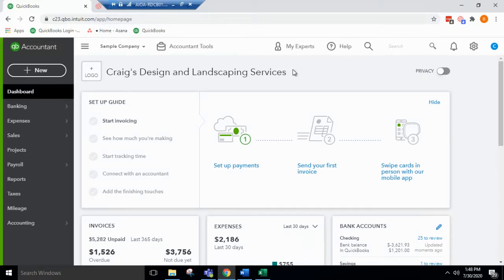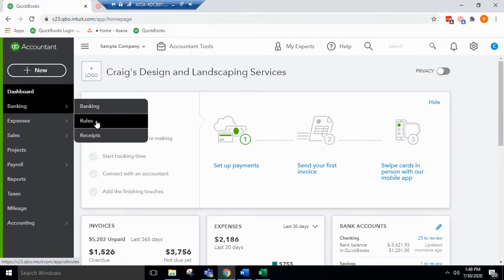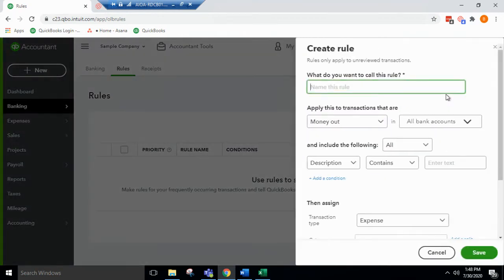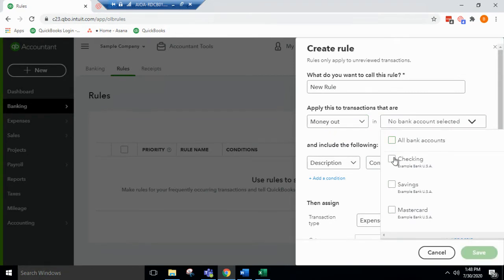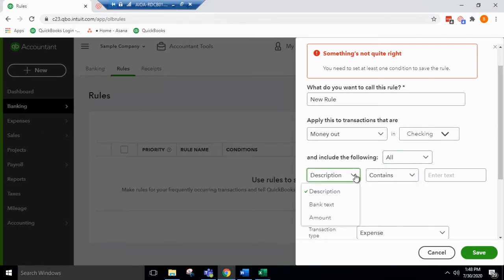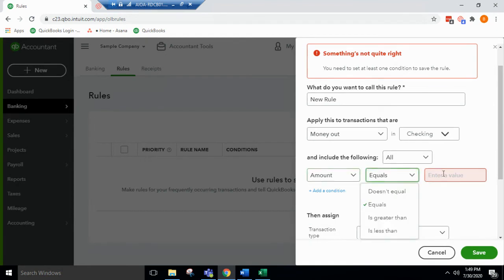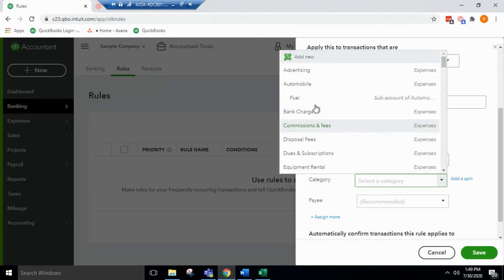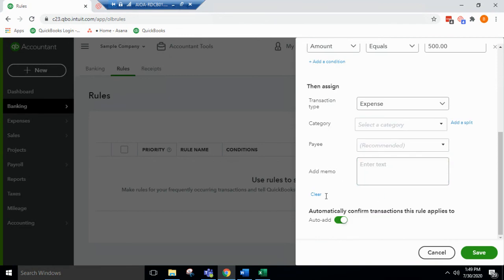QuickBooks Online - Create Bank Rules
In this tutorial, we go over how to create bank rules in QuickBooks Online.